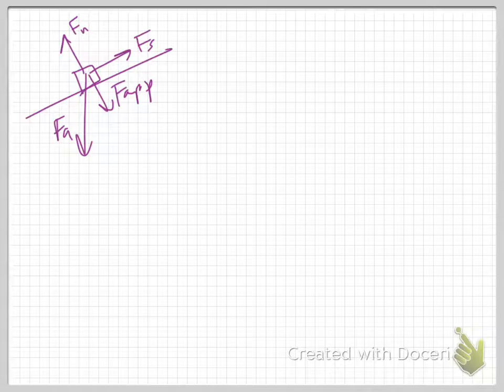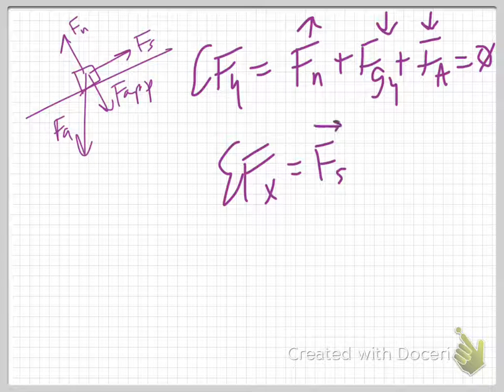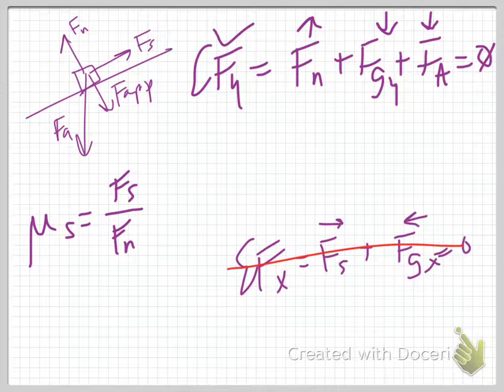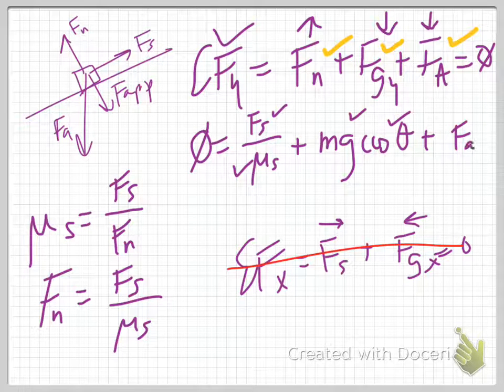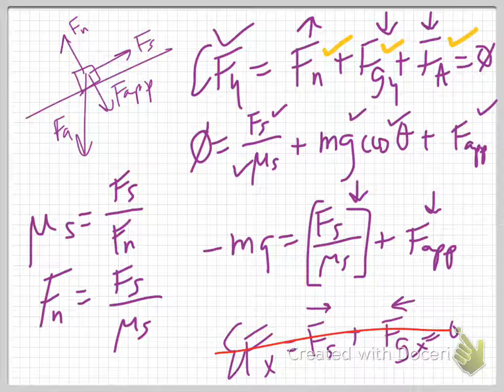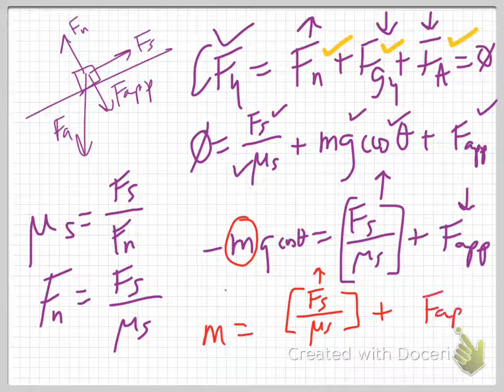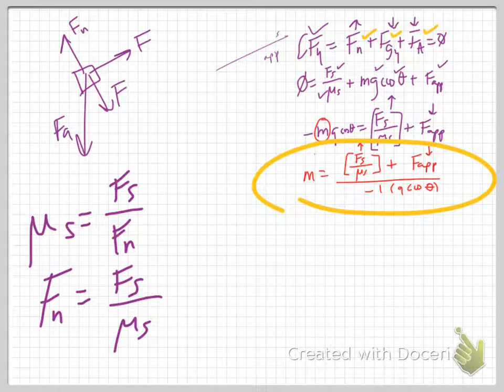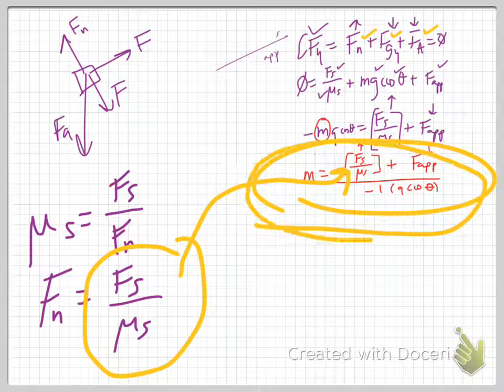physics 2-2 solving for mass